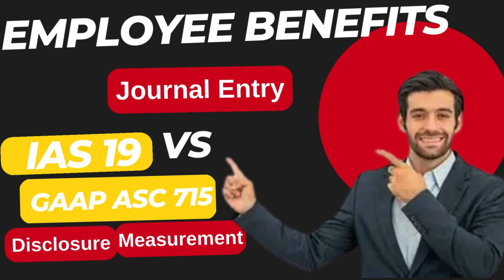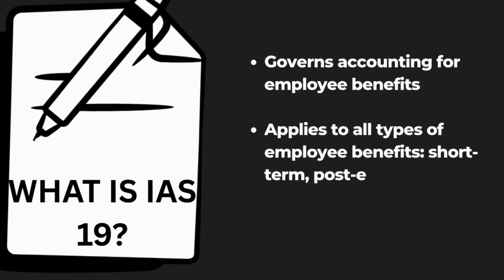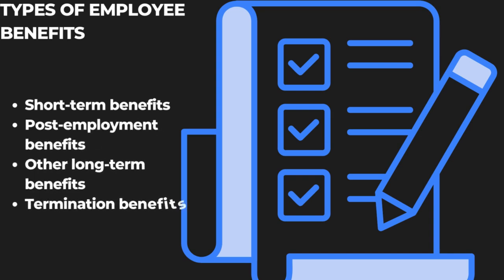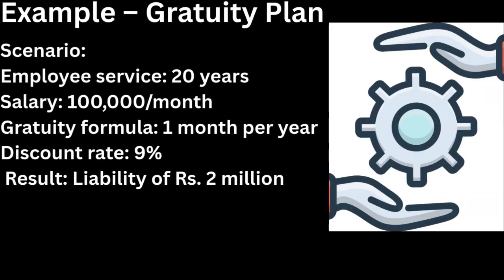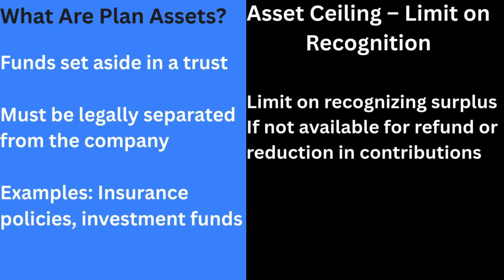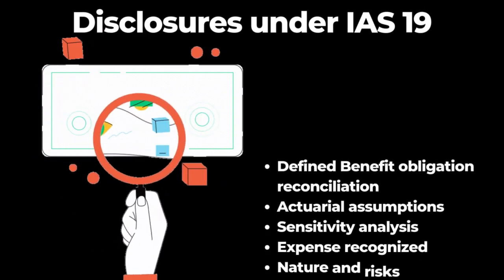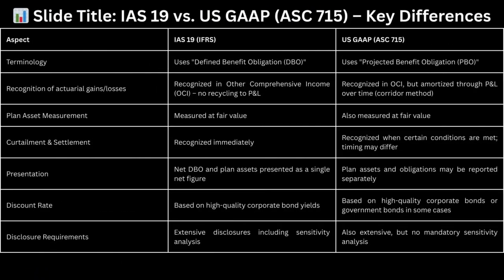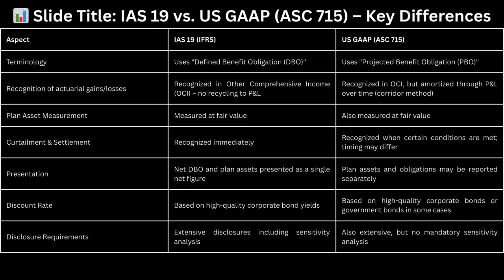Complete IAS 19 Guide with Real-Life Examples | Chartered Accountant’s Pen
This brief video introduces IAS 19 – Employee Benefits, offering an overview of the standard’s scope, objective, and the classification of employee benefits, making it ideal for viewers beginning their journey with this IFRS standard.